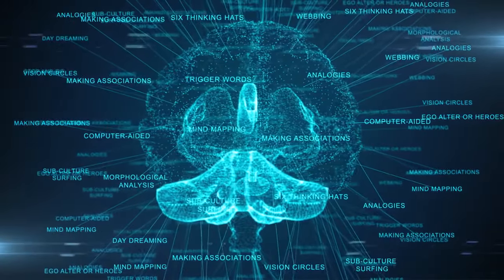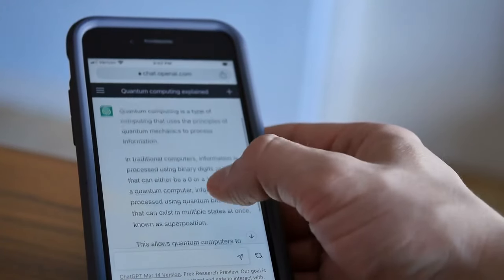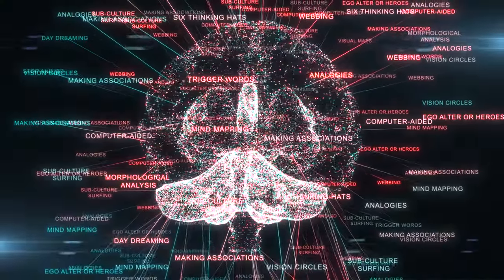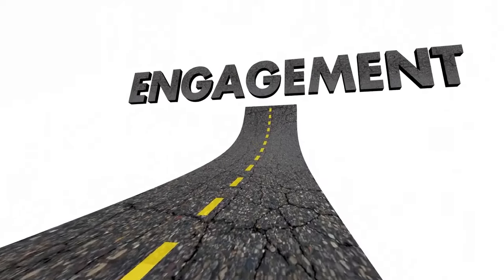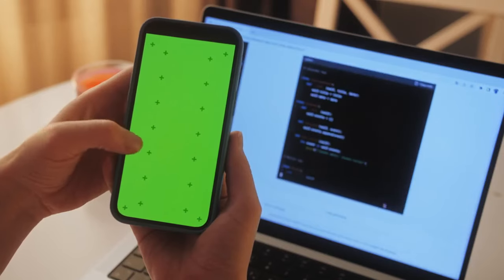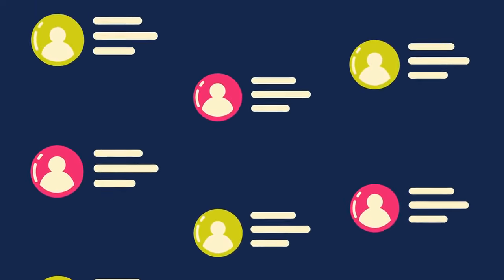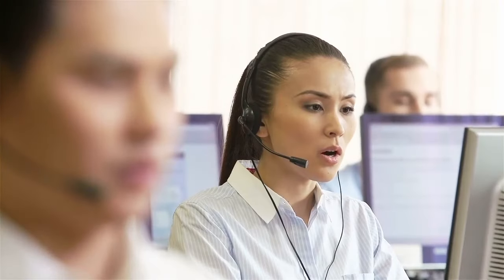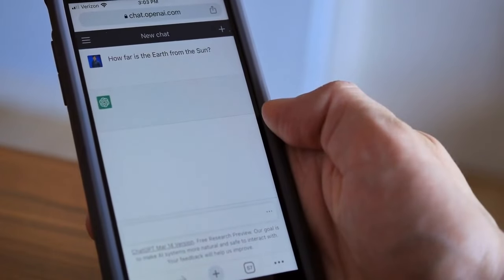Boost Your Sales with a Powerful Chatbot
Do you want to boost your sales? In this video, we'll show you how to create a powerful chatbot that will help you increase sales.

Chatbots are a powerful way to help you increase sales. They're simple to use, and can help you interact with your customers in a way that feels natural. In this video, we'll show you how to create a chatbot that will help you boost your sales.

After watching this video, you'll be able to create a chatbot that will help you increase sales quickly and easily!

How to make a chatbot that will increase your sales (Even If You're Not a Techie) 🤖😬In this video, I'll explain to you how to create an aichatbots that will increase your salessuccess I'll cover everything from brainstorming ideas to writing the script to deploying the chatbot. I'll also share some tips on how to make your chatbot more effective.🙏 Here are some tips on how to write a script for chatbots Start by 🧠 brainstorming ideas. What do you want your chatbot to do? What questions do you want it to be able to answer? What tasks do you want it to be able to complete?

Once you have your ideas, start writing the script. The script should be clear, concise, and easy to understand. It should also be conversational and engaging.

Use simple language that your customers will understand. Avoid using jargon or technical terms.

Break the script down into small, manageable chunks. This will make it easier for you to write and for your chatbot to understand.

Use keywords that your customers are likely to use. This will help your chatbot to match the right responses to the right questions.

Keep the script conversational and engaging. Use humour, emojis, and other techniques to keep your customers engaged.

Test the script with real customers. This will help you identify any problems and make sure that the script is working as intended.

Once you have your script, you can deploy your chatbot. There are a number of different ways to do this. Tik Tok: ➡︎ mission here is to help purpose-driven entrepreneurs and people looking to quit their day jobs and go full-time doing what they love and making an impact through the power of video.